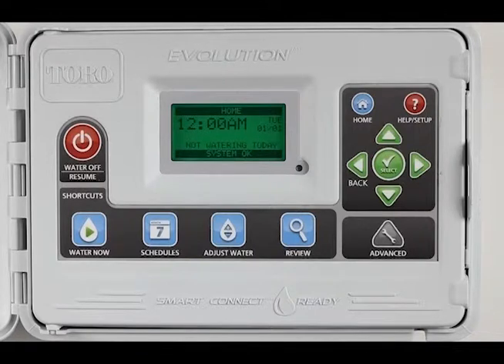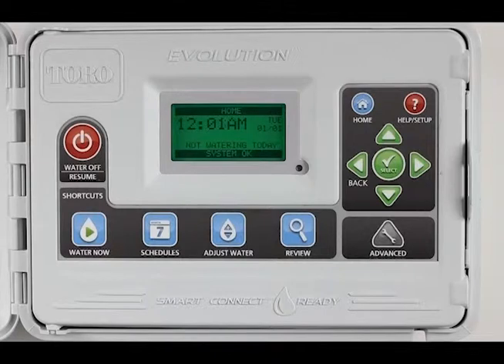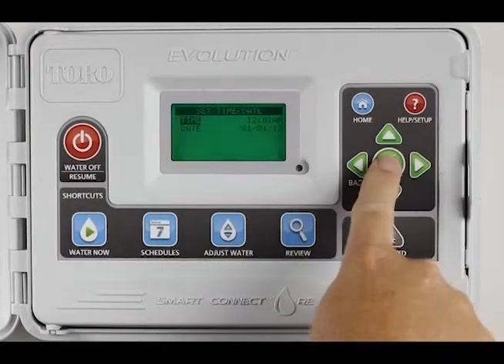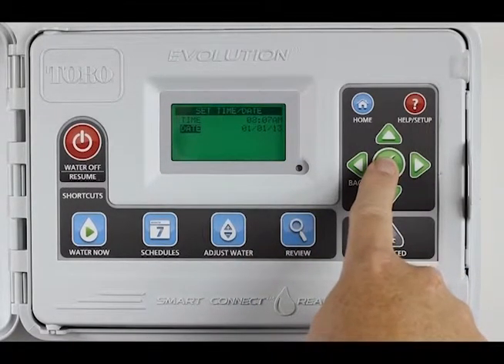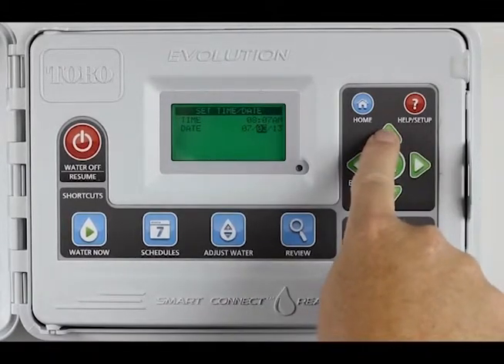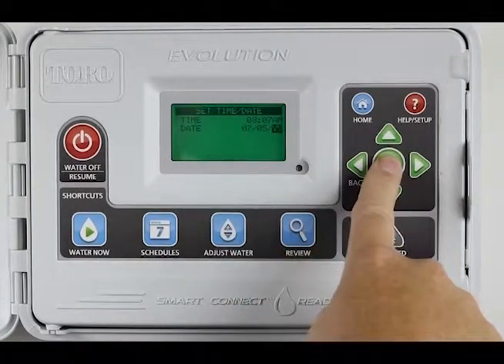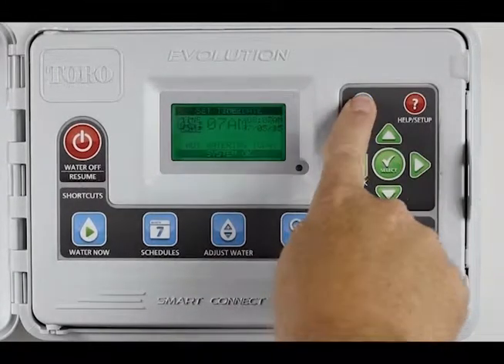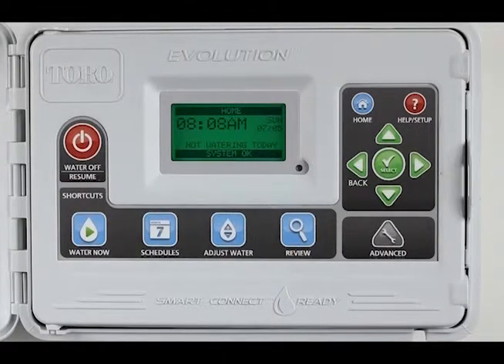Toro Evolution Set Time and Date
Toro Evolution Irrigation Controller Tutorial presented by Conservinc.net